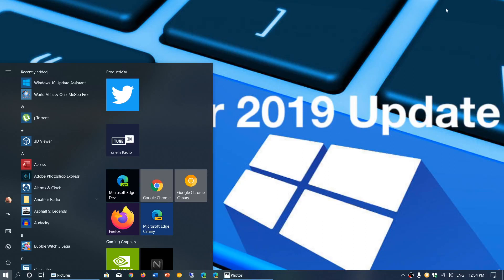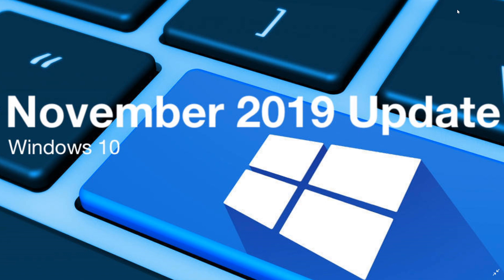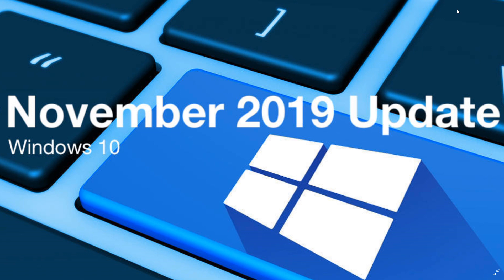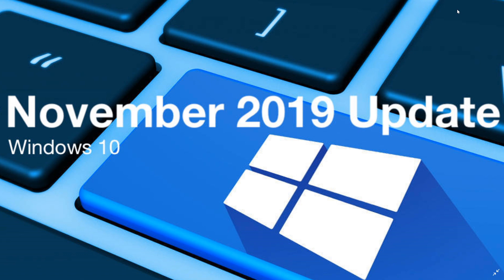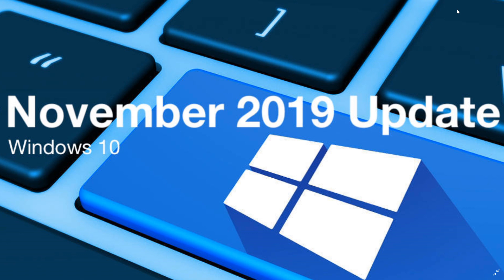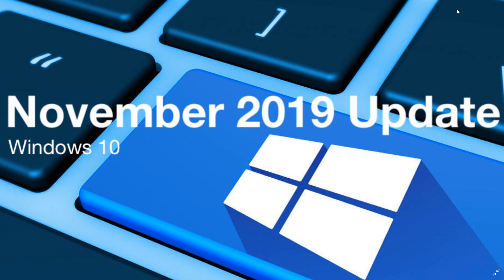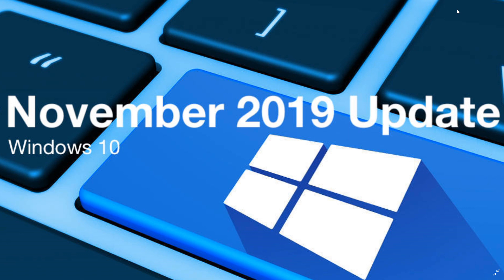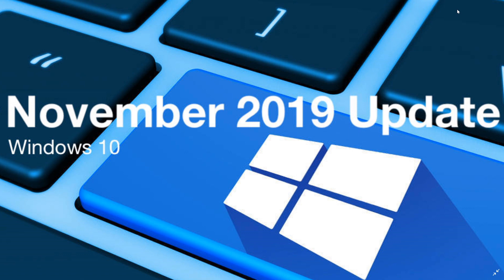Windows 10 November 2019 update after one week seems to roll out very well November 18th 2019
Rollout of the Windows 10 November 2019 update seems to go very well